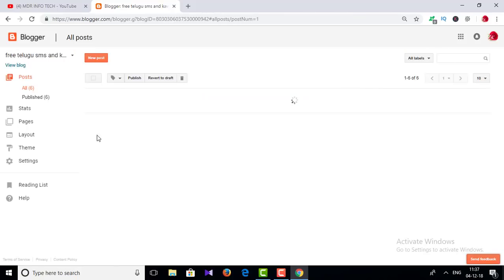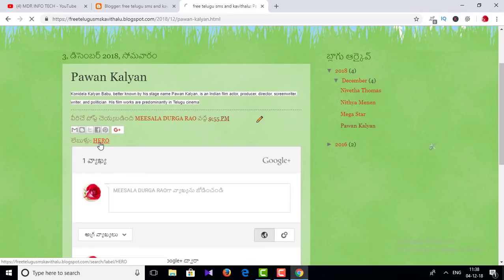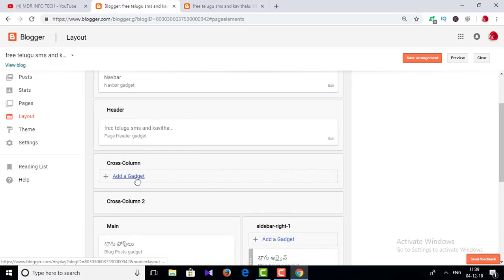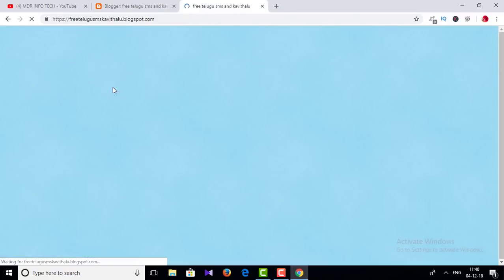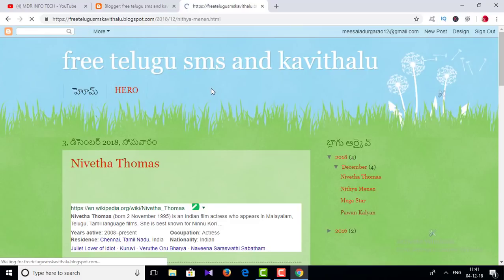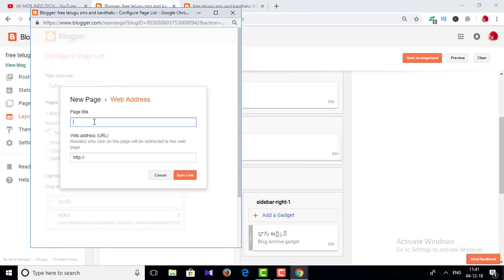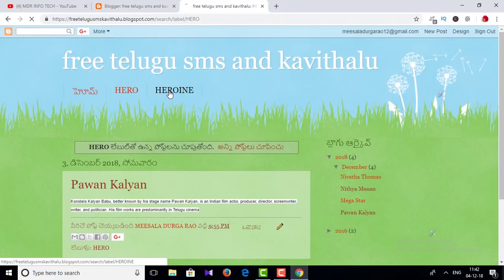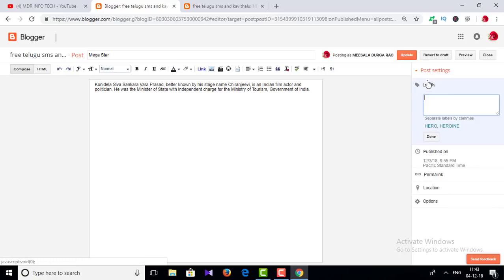How To Create Menu In Blogger In Telugu | Blogger Menu Bar Design 2019 In Telugu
For More Updates:
Be a Best Follower!
Note : All content used is copyright to MDR ,